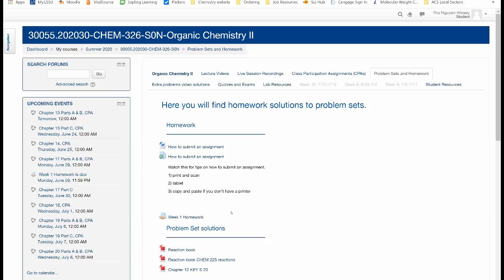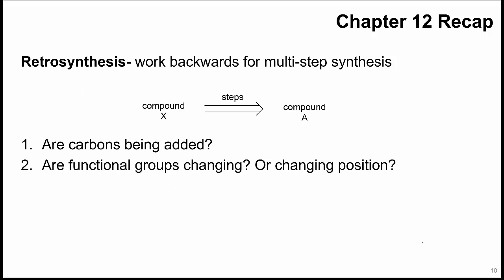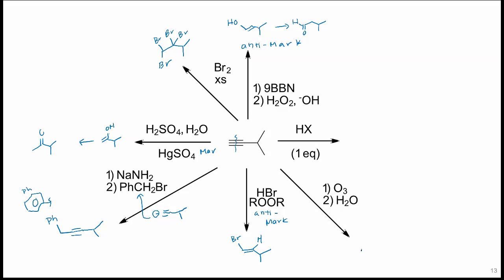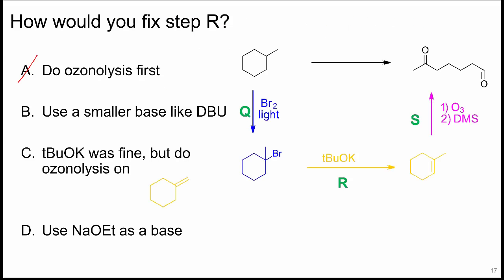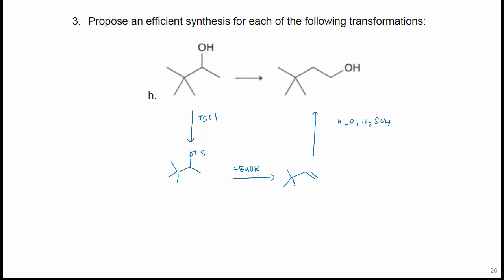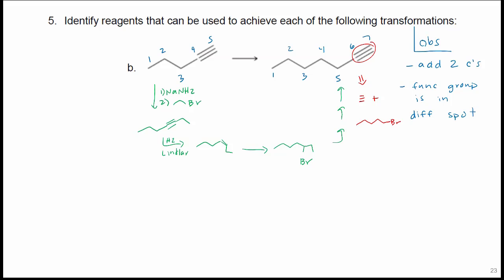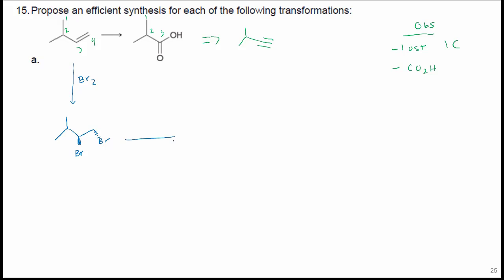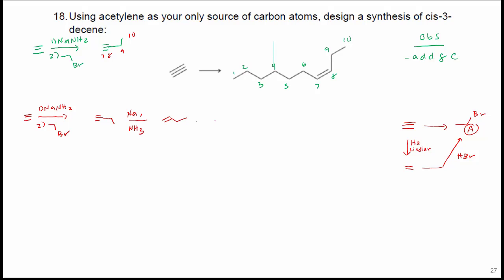Live session 06 22 2020